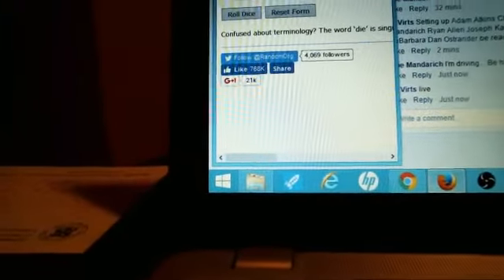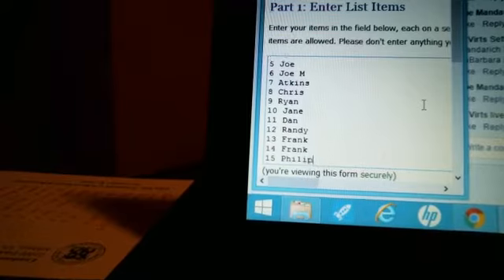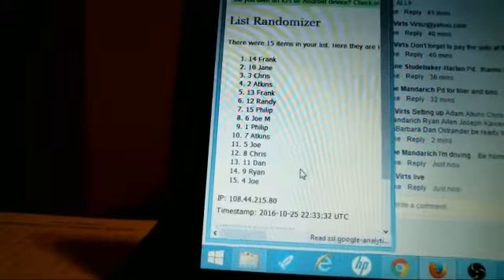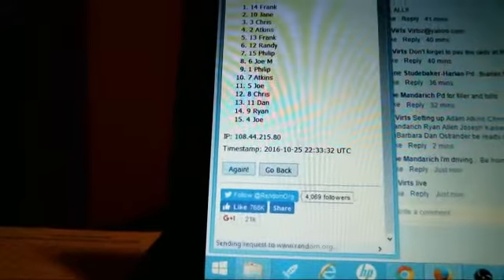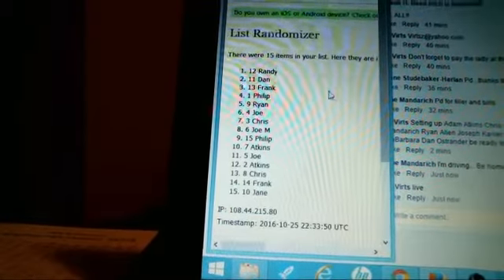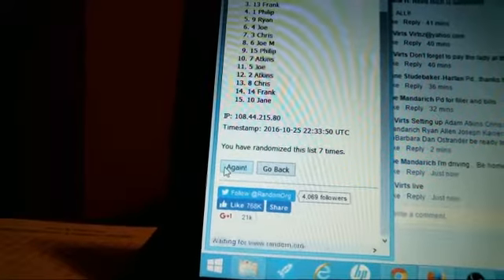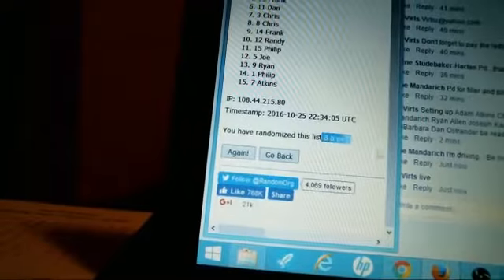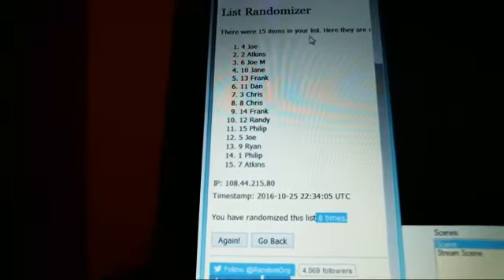recordings 13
15 man Filler Everyone Drafts